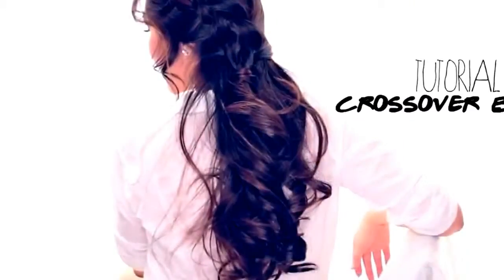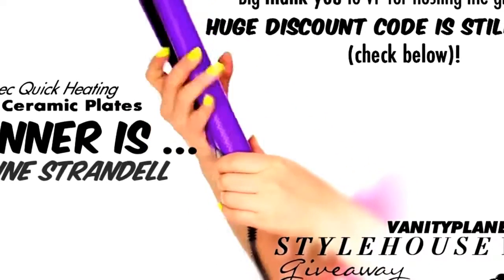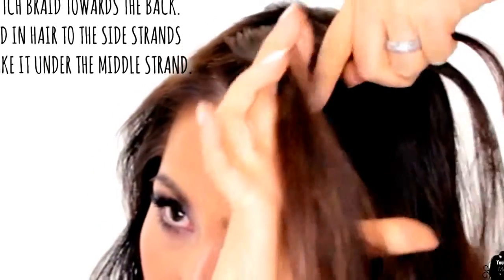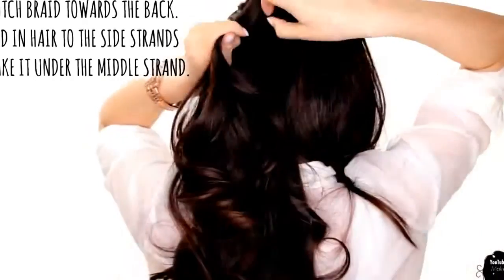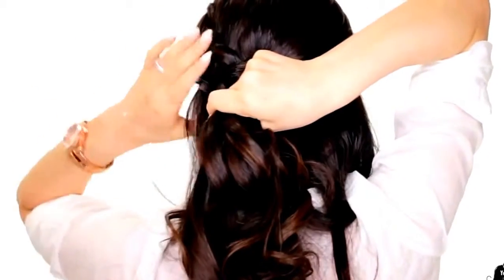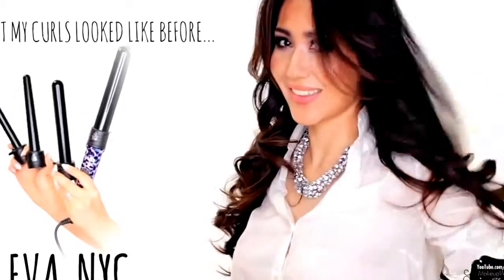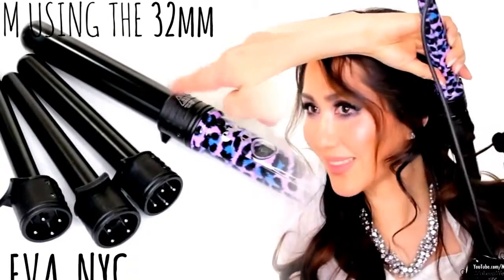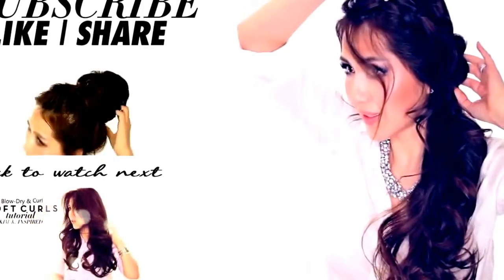CUTE 2ND DAY HA.......